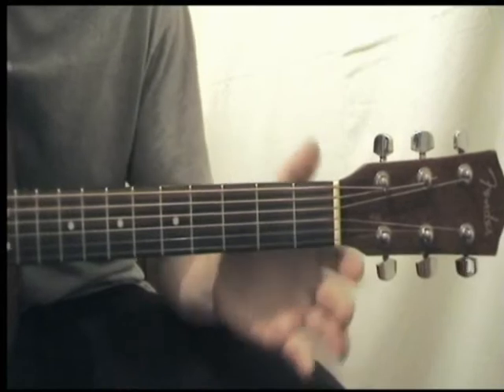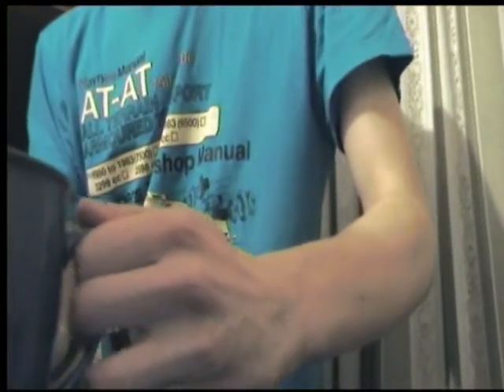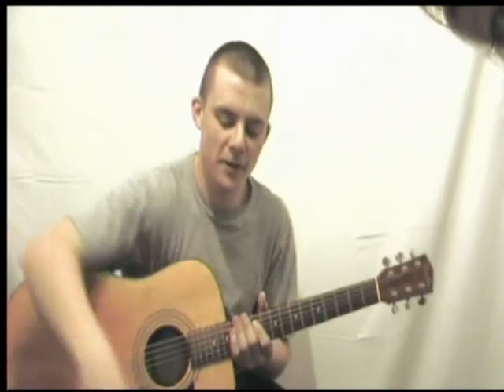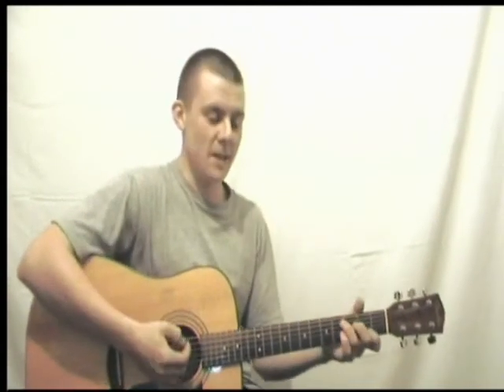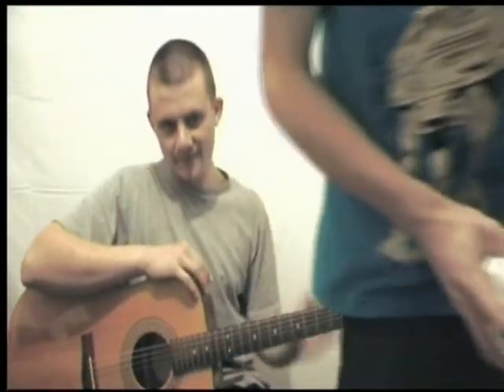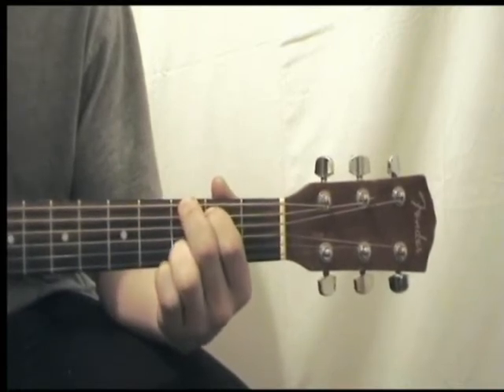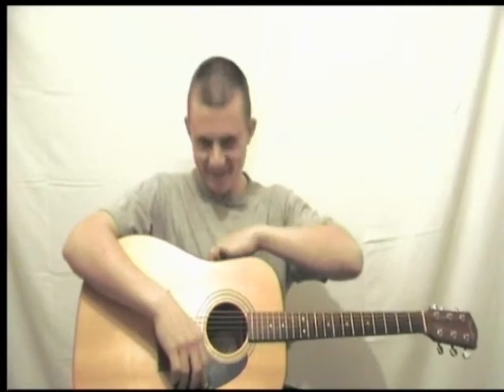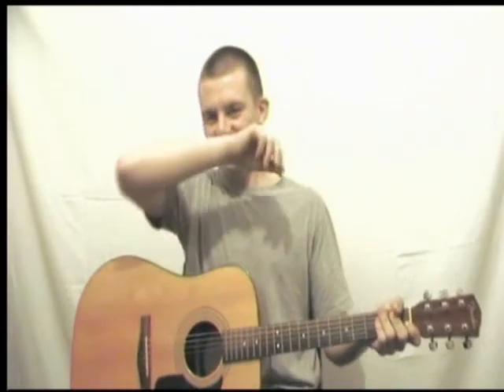Out Takes for recording dvd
ok some people might not get some of these :L but it was great fun though